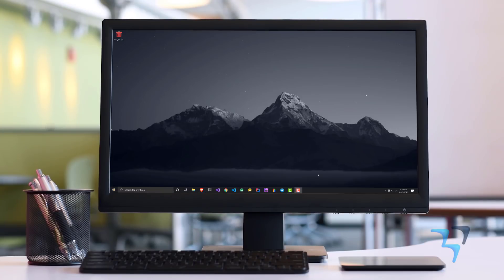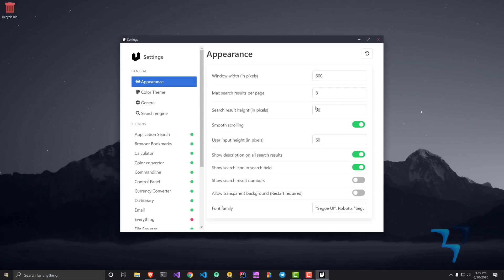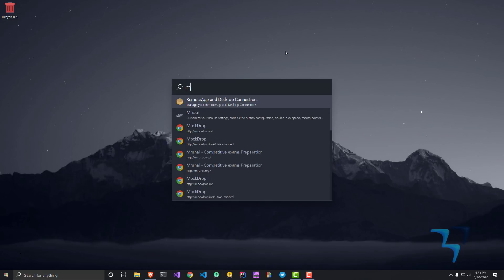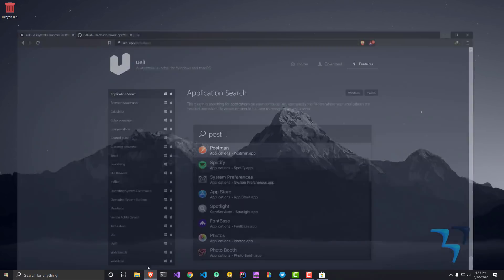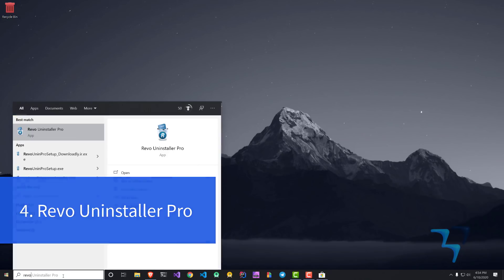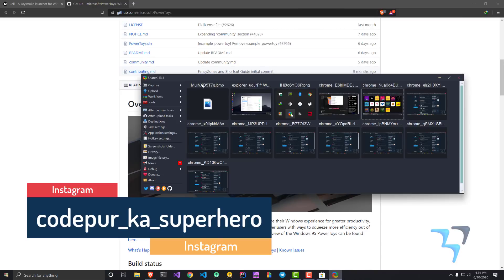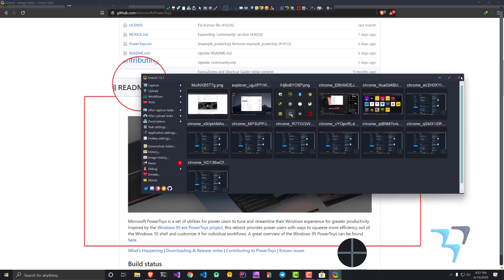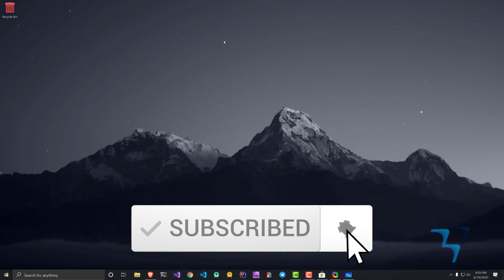Top 5 Windows 10 Apps - 2020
These are the top 5 must-have Windows 10 apps every Windows user must install on his laptop and PC. These apps will help you with daily work and it will give you some cool mac features.

So go ahead and download these apps on your Windows today and tell me which is your favorite.